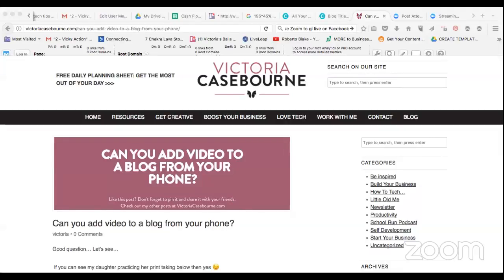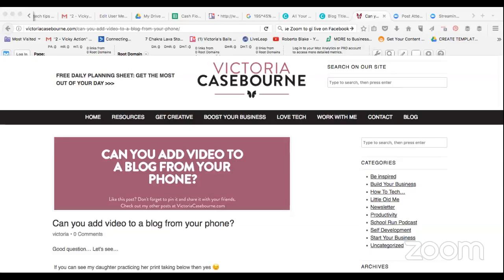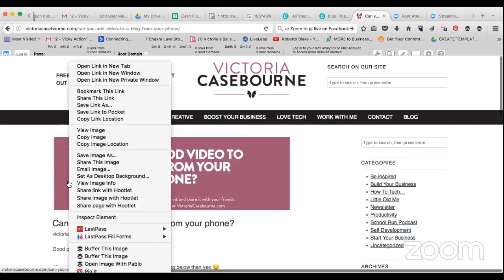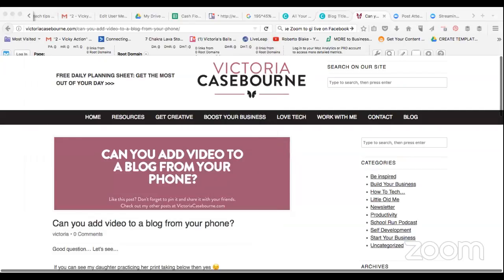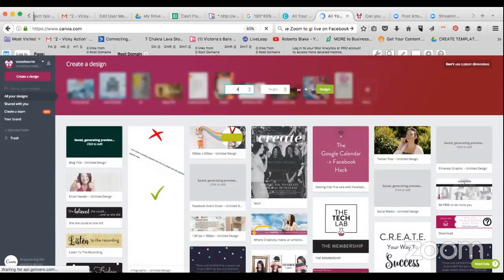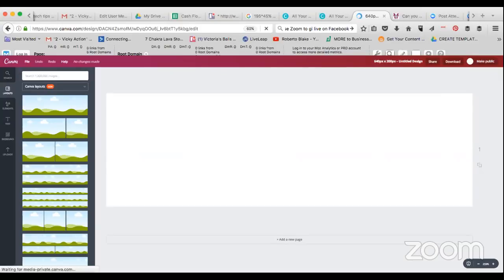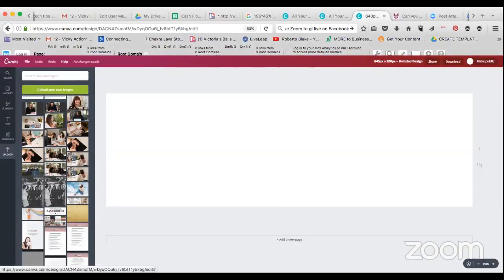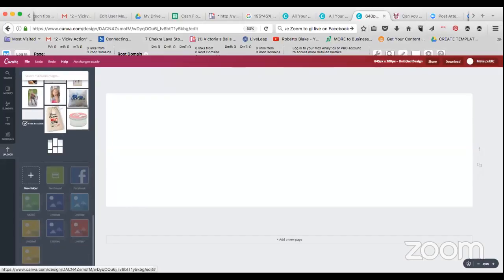How to design a banner for your wordpress blog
How to find out the size of an image on a website and create one the same size. Also testing Zoom Live ;-)